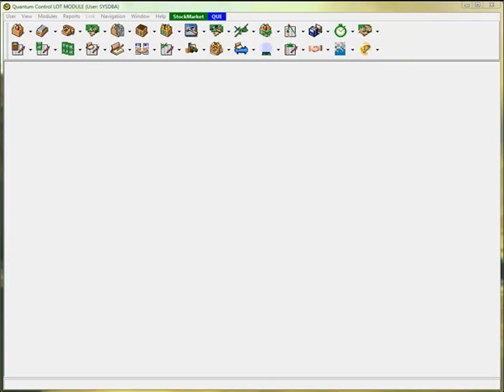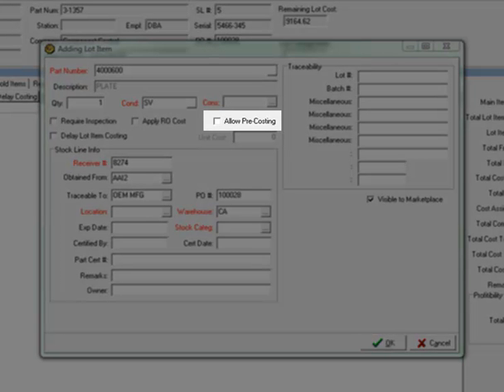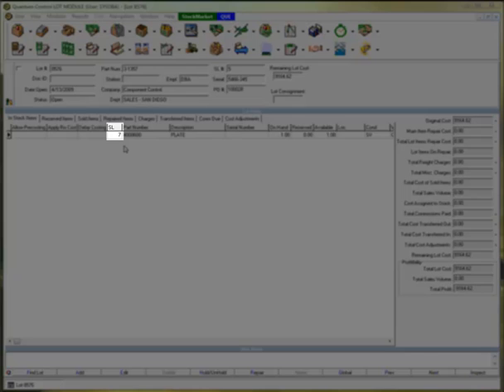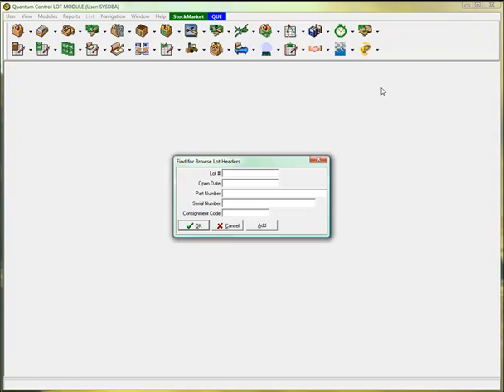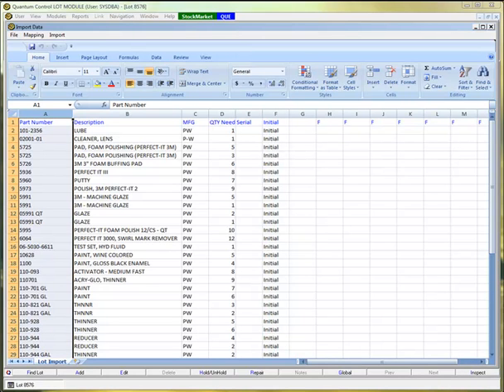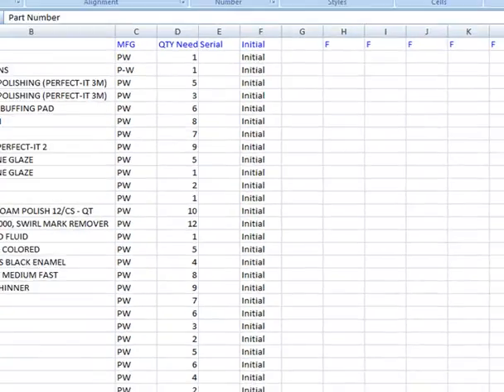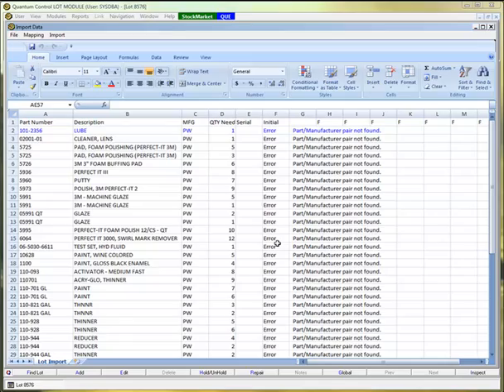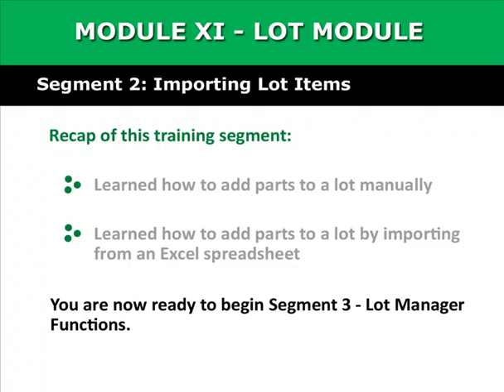Lot Costing: Importing Lot Items